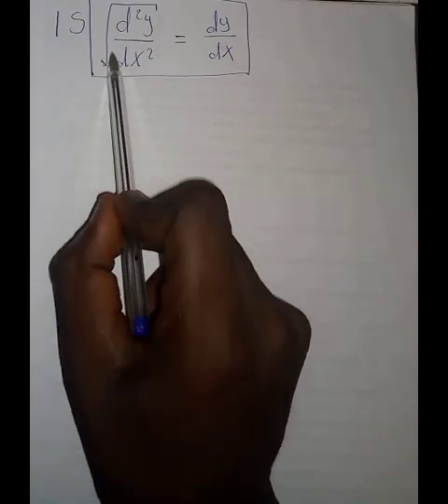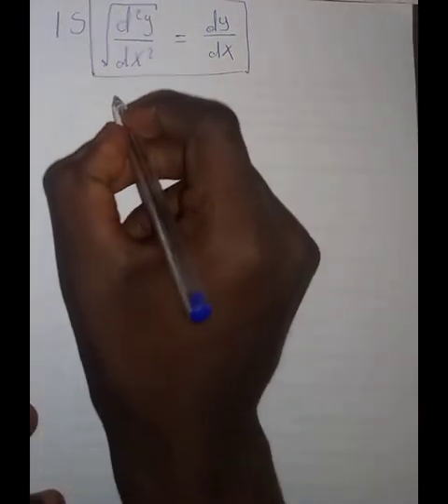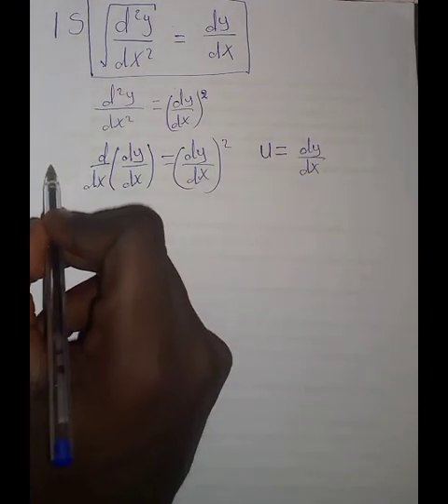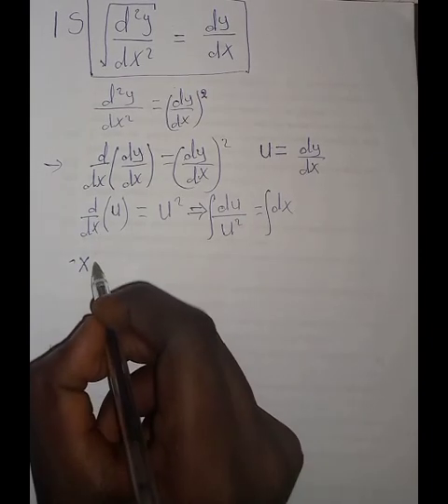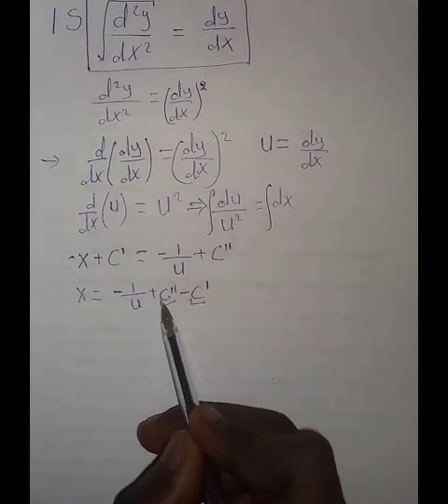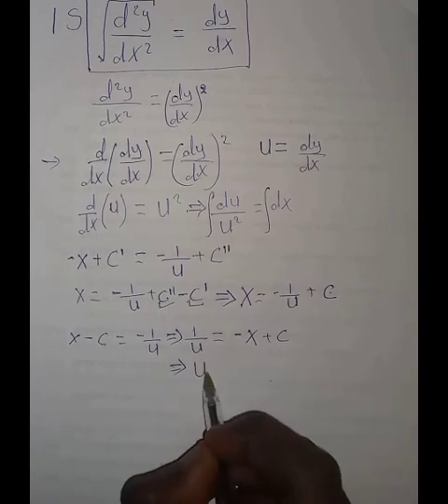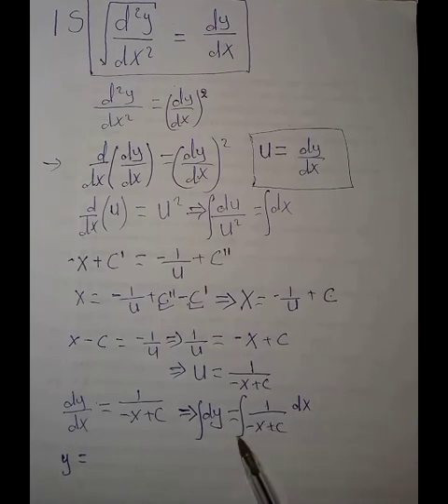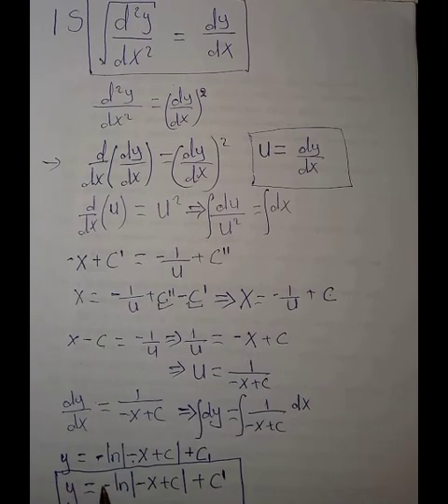When the second derivative becomes the square of the first derivative.